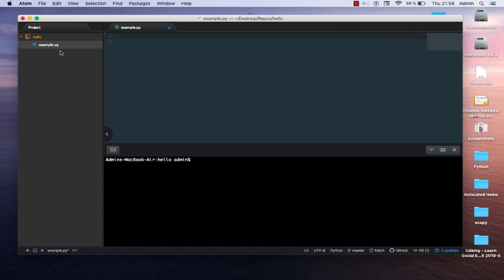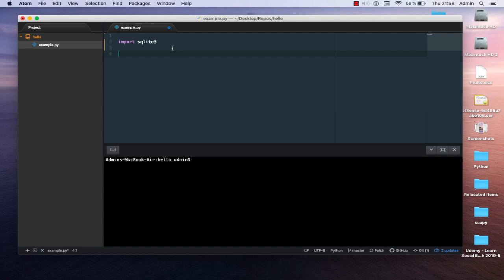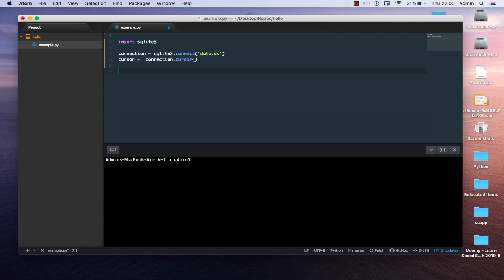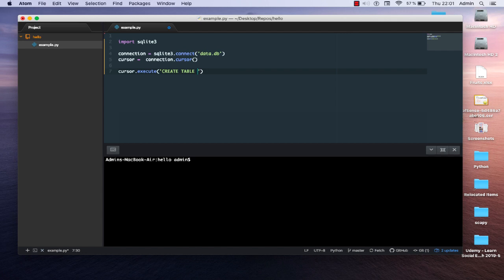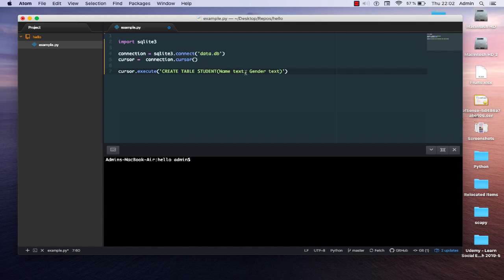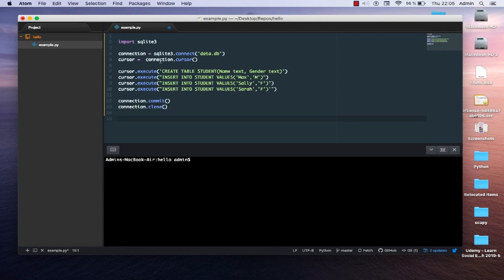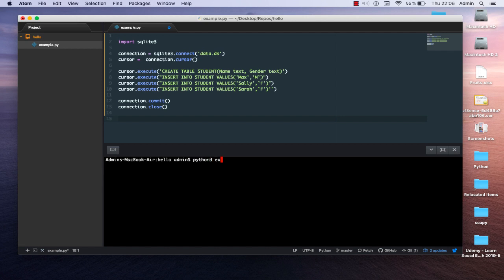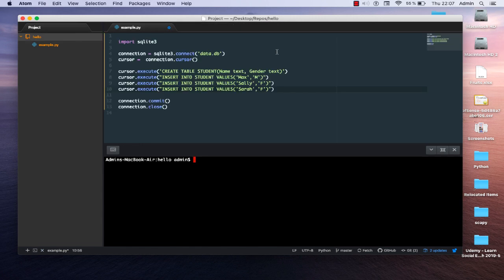How To Use Sqlite Database With Python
The Python standard for database interfaces is the Python DB-API. Most Python database interfaces adhere to this standard.

You can choose the right database for your application. Python Database API supports a wide range of database servers such as −

MySQL
PostgreSQL
Microsoft SQL Server 2000
Informix
Interbase
Oracle
Sybase

SQLite3 can be integrated with Python using sqlite3 module, which was written by Gerhard Haring.